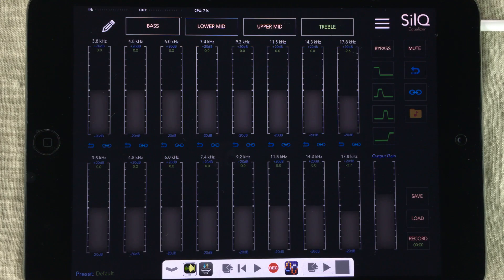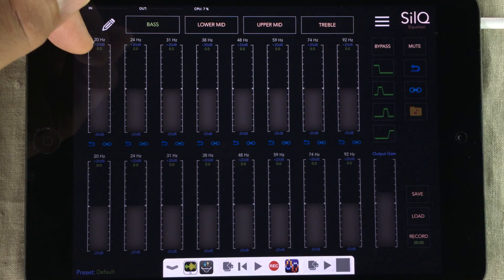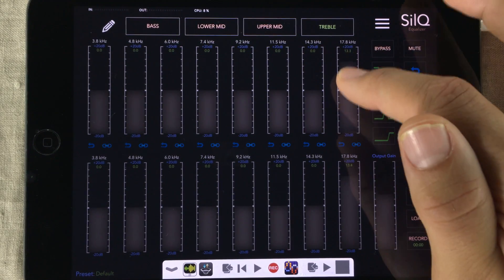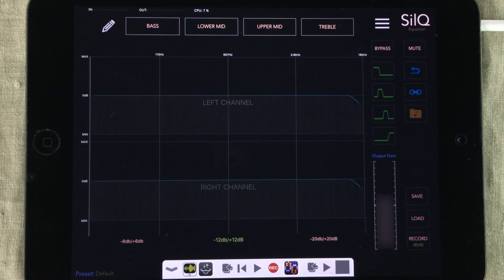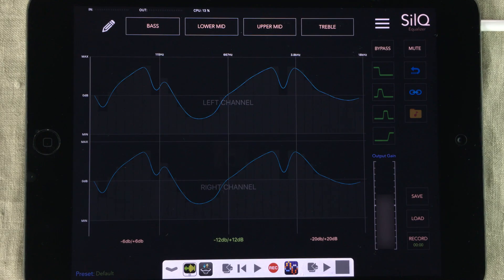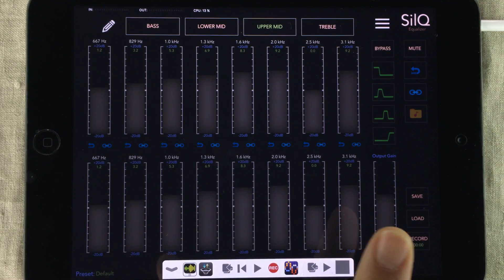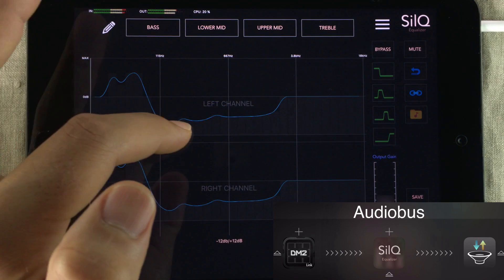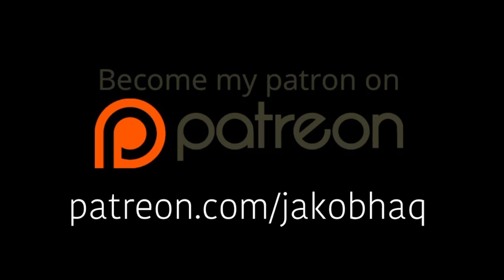SilQ Draw EQ curves │ New feature update - haQ attaQ 171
SilQ Draw EQ curves! This is an awesome new feature in the latest update for this brilliant 32-band equalizer. I've used SilQ by TonApp AS for quite some time now and I absolutely love it. Now 32-bands is a lot to work with which is great. However  I've always longed for a quicker way of getting some results. And here it is! Now, instead of having to adjust the bands individually, we can now draw in our equalizer curves. Just Brilliant!